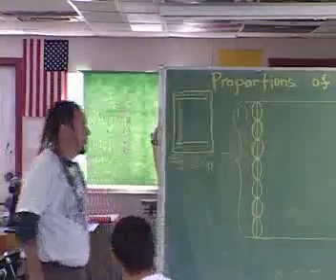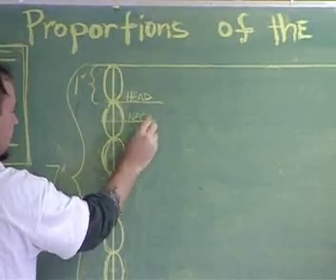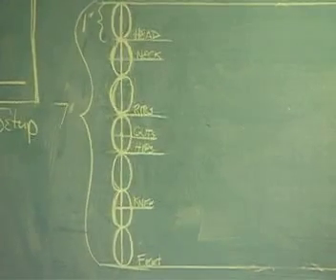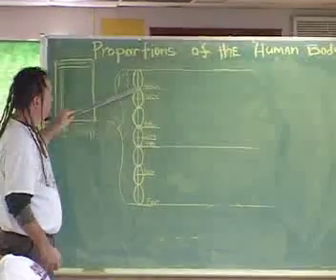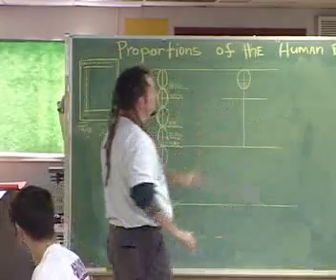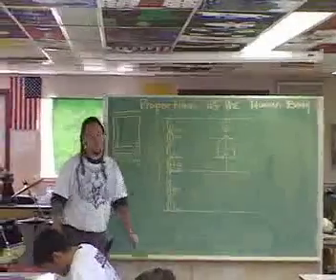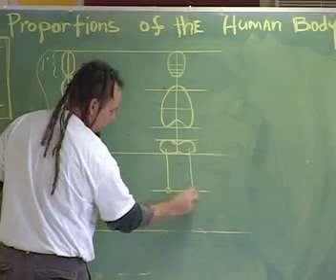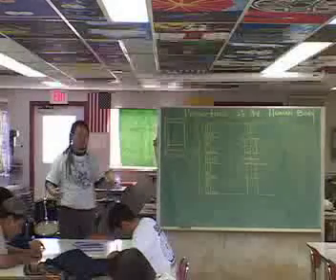Drawing the Human Figure Part One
Step by step set of the human body